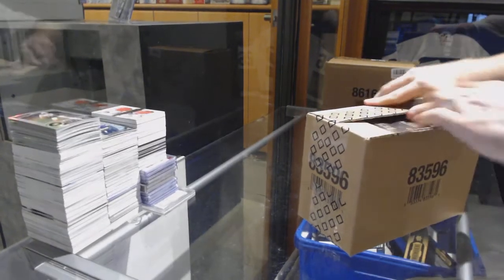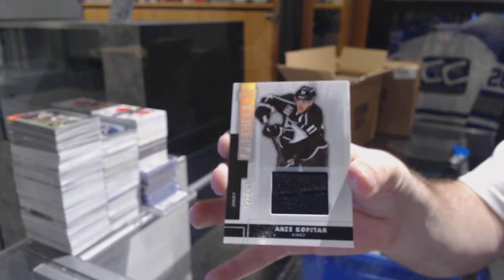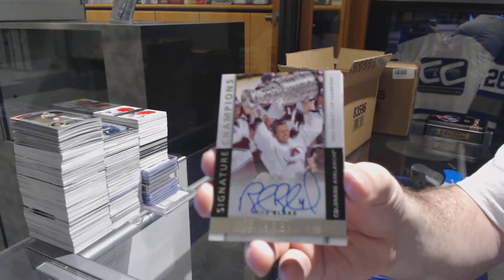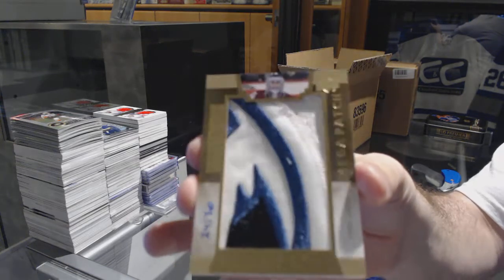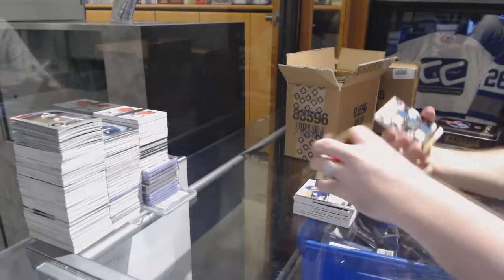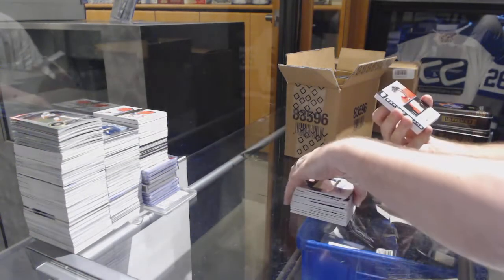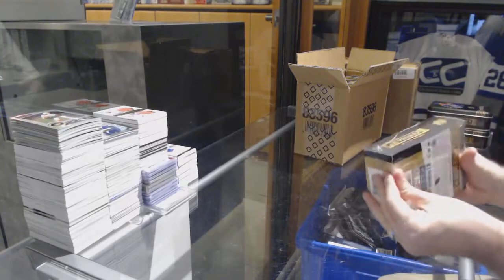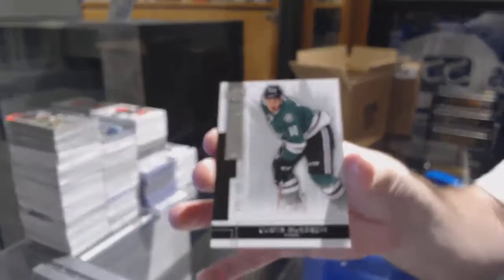14-15 Upper Deck Premier Hockey 5 Box Case Break - C&C GB #7327